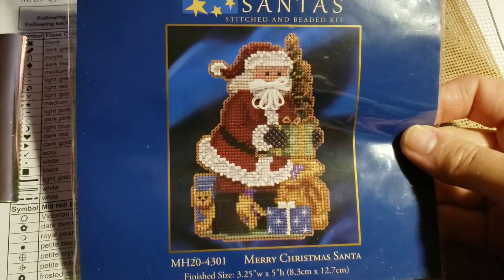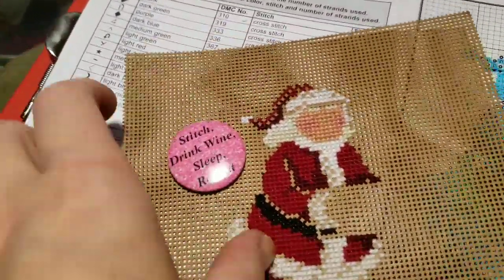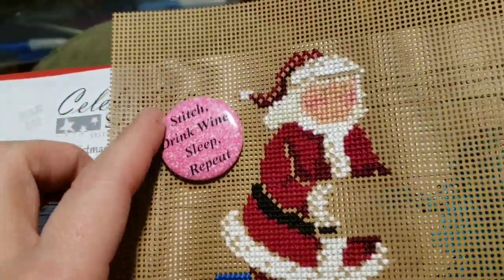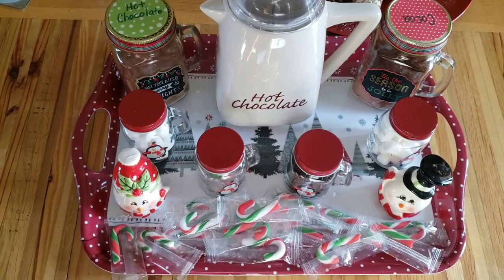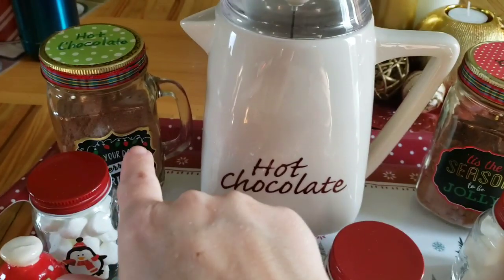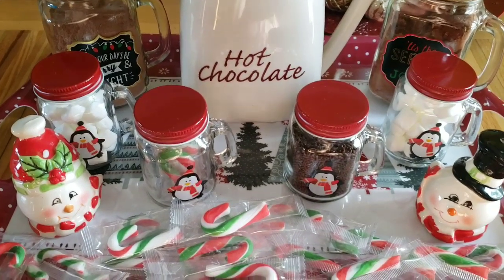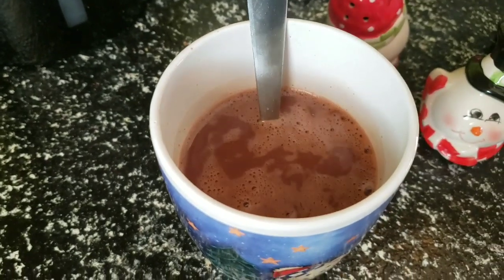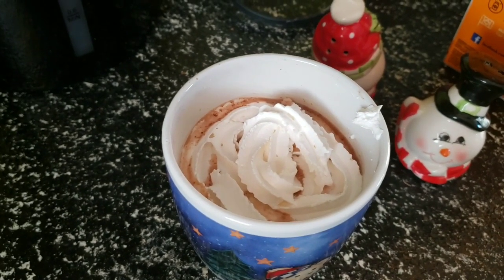Flossmas 2019 Day 8